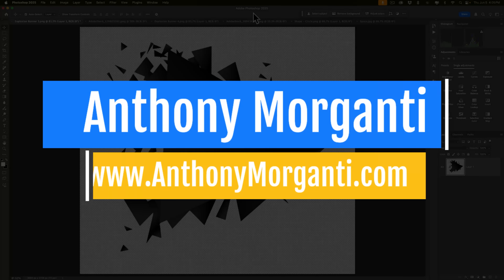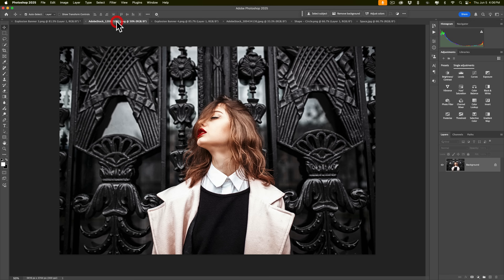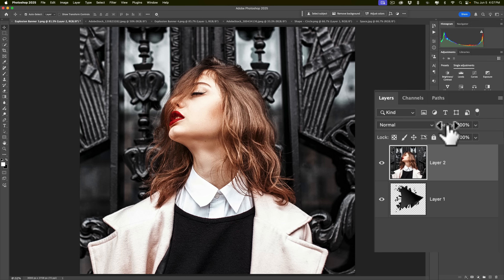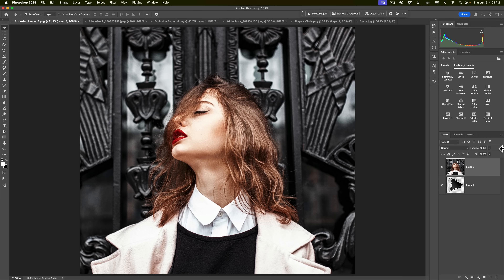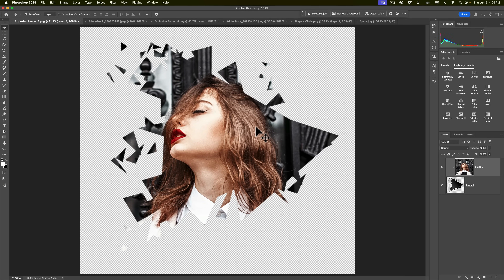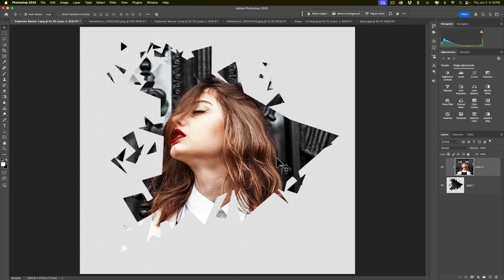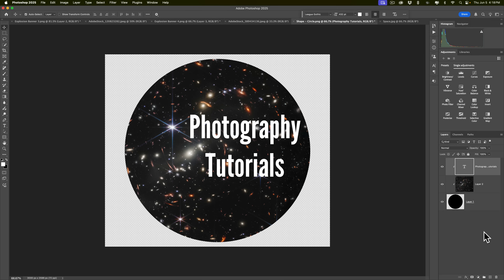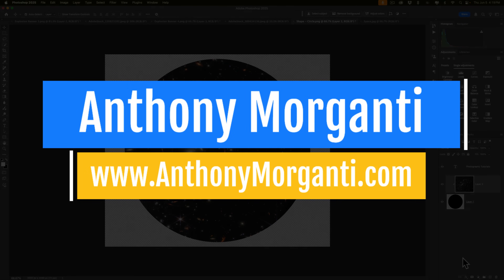Photoshop 101: The Art of the Clipping Mask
In this tutorial, I demonstrate how to use Clipping Masks in Photoshop.

I also have courses on Lightroom Classic and Lightroom CC.